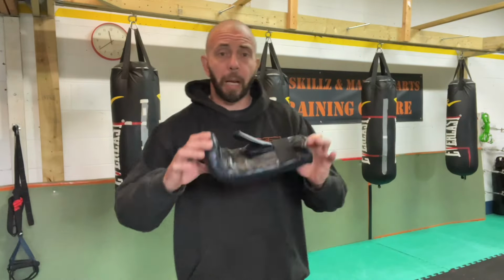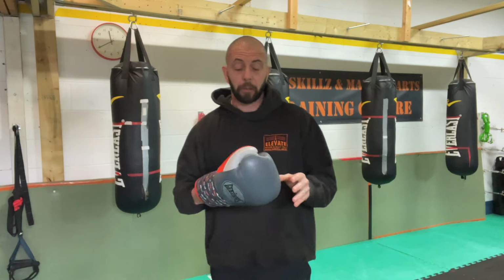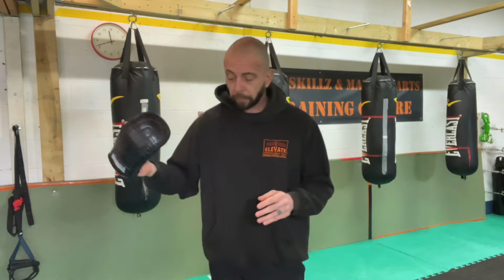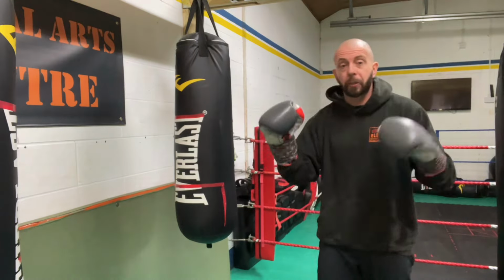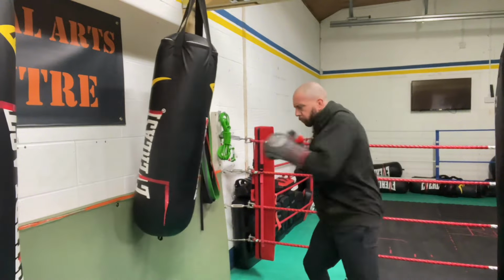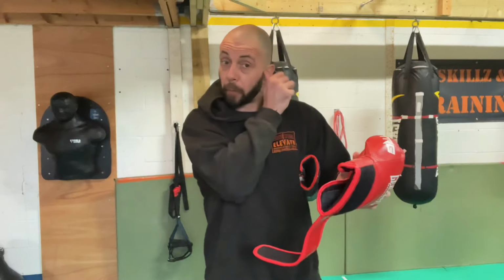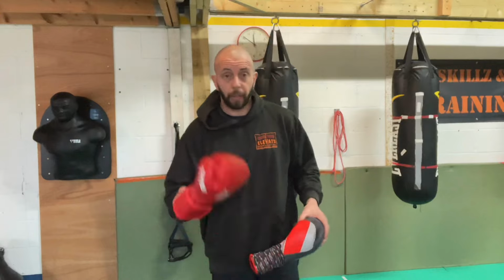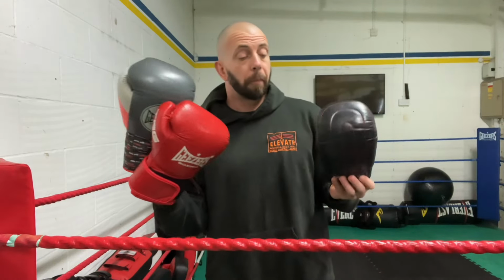Which gloves should you use for boxing: beginner to advanced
Welcome back to the sweet science
Your go to Chanel for everything beginner boxers need
Full of lots of boxing tips and tricks, no nonsense no frills, just legitimate boxing techniques.
In todays video we’re looking at boxing gloves to see if I can change the way you think about cheap gloves being bad and expensive gloves being good, I know 100% which gloves will make you a better boxer and it’s probably not the ones you think
You can’t argue with the greats
Joe Louis
Muhammad Ali
Rocky Marciano etc
Who all used cheap leather bag gloves only when hitting the heavy bag
I know times have changed and glove technology has come on so far
But is that allowing us to get away with bad techniques as with the gloves being so good now .. your less likely to injure yourself with bad technique
Where as the small bag gloves force you to concentrate on technique over power and make sure your punching properly
So here’s my little tip
If you want to learn to punch better
Punch properly
Get some cheap old school bag gloves